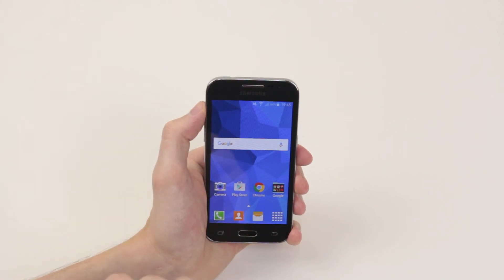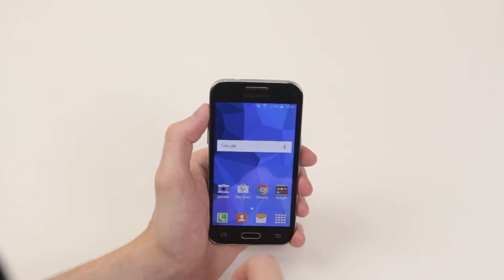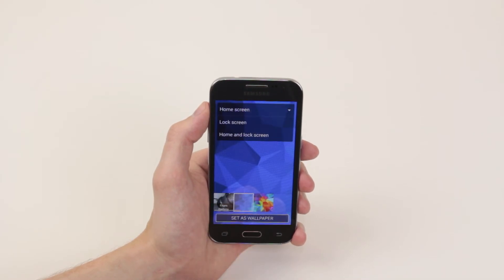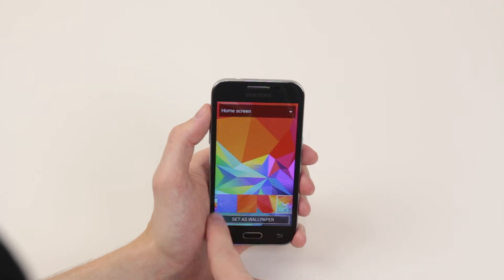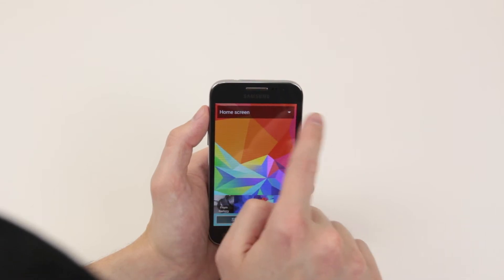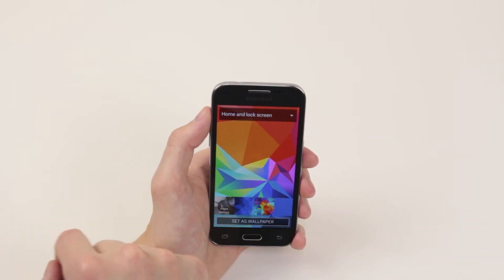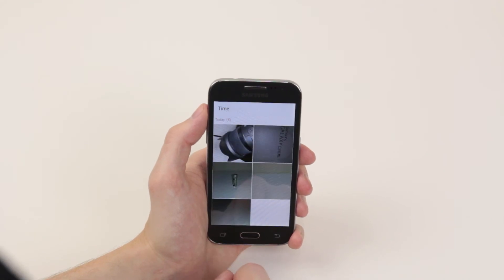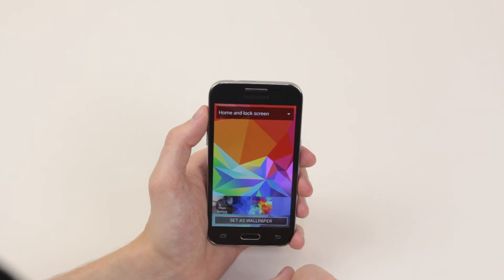How To Change Wallpaper/Background - Samsung Galaxy Core Prime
A video how to, tutorial, guide on changing the wallpaper/background on the Samsung Galaxy Core Prime.